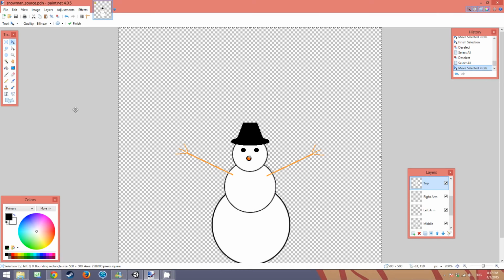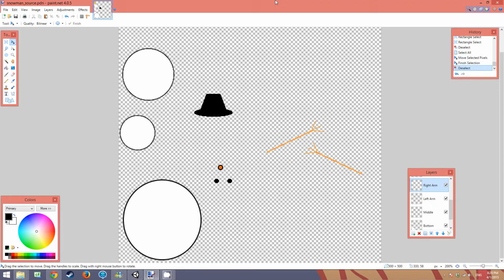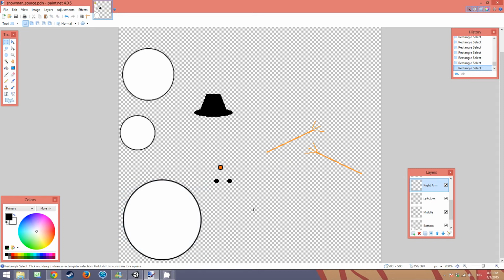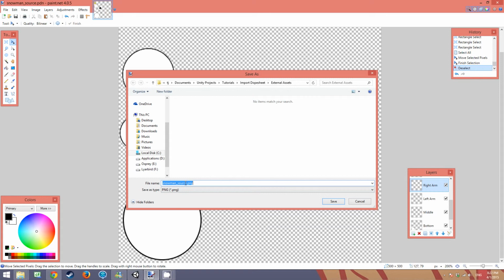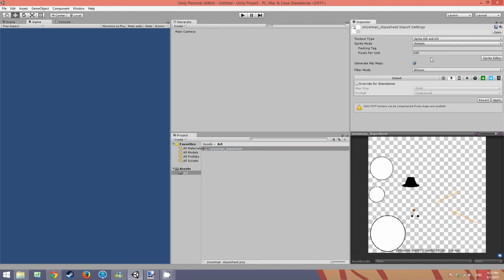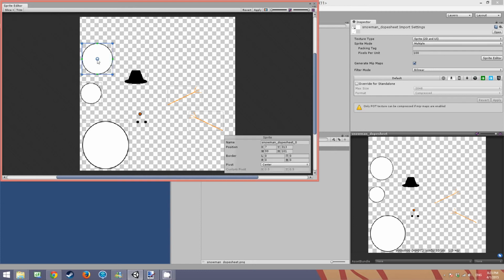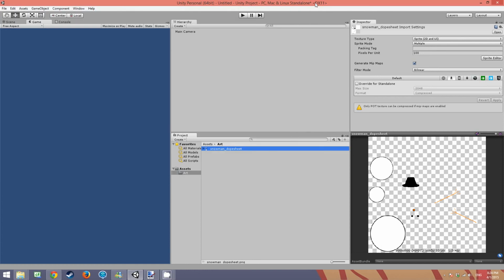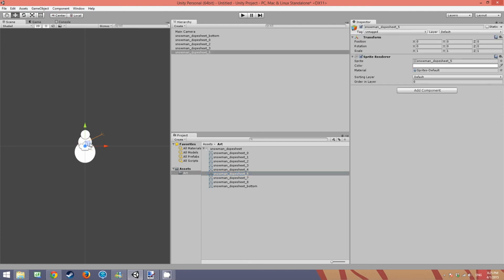Unity Asset Pipeline Overview (set to 1080p)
Created for my Ludum Dare 32 team.

This is a short description of how to take a sprite created in paint.net or photoshop, export it as a dopesheet, and import it into Unity.